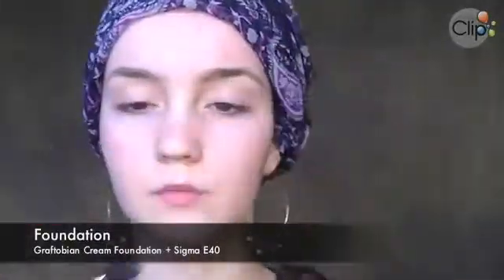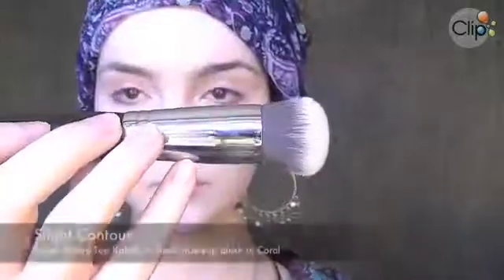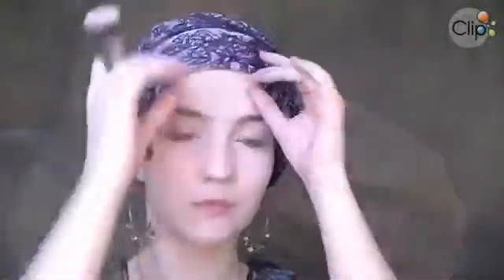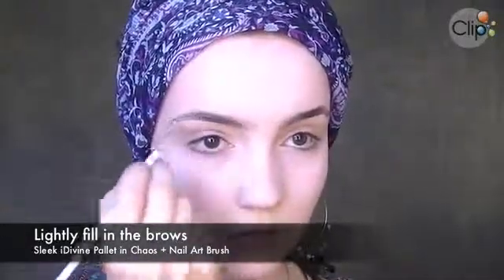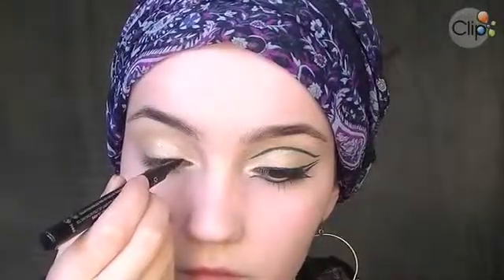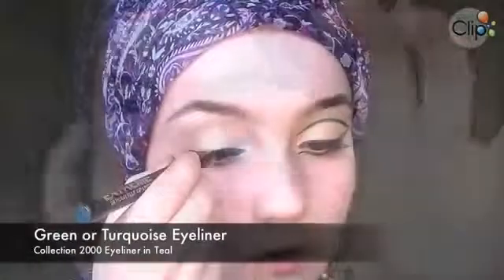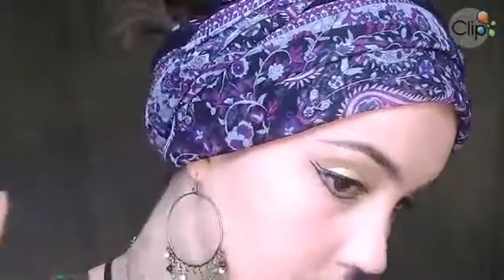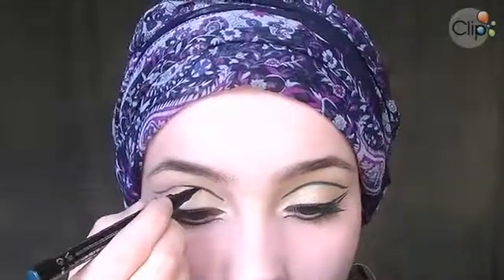bán biệt thự 204m2 BT1 Tân Tây Đô giá 15 triệu/m2 tiền đất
Tôi cần  bán lô Biệt thự BT1 Tân Tây Đô -đường Quốc lộ 32

hướng Đông Nam ,đường trước mặt 13,5m

Diện tích 204m2 , đã xây xong thô  3 tầng, có sân vườn gara và đã hoàn thiện mặt ngoài

Giá bán 4,4 tỷ (giá trên đã  bao gồm gần  1,4 tỷ  tiền xây thô )

Tính ra là 1m2 đất có 15 triệu/m2

Nhà đã nhận sổ đỏ

LH Mr Ngọc 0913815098 ( Miễn trung gian )